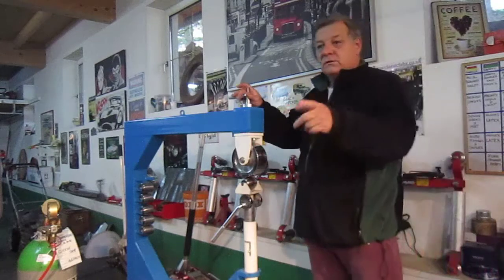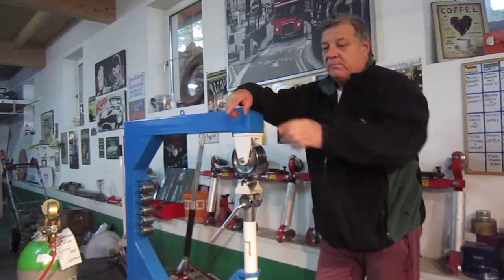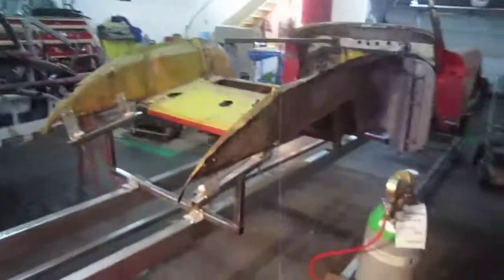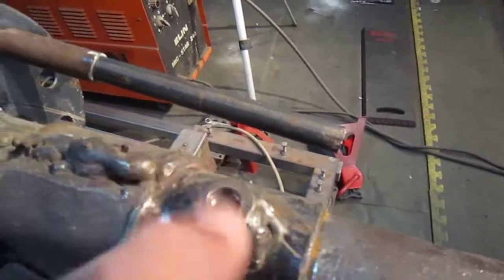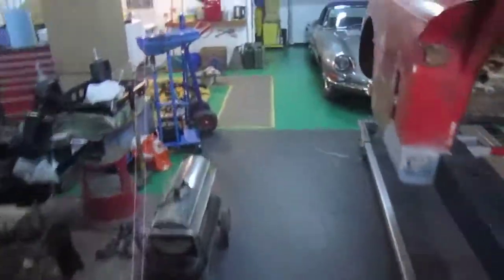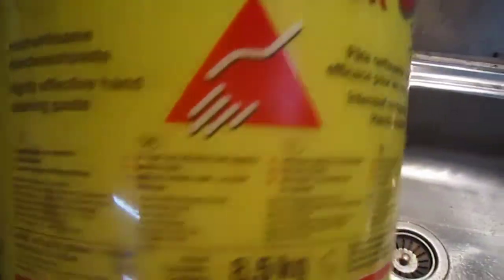Car body jig brake & English wheel Modifications